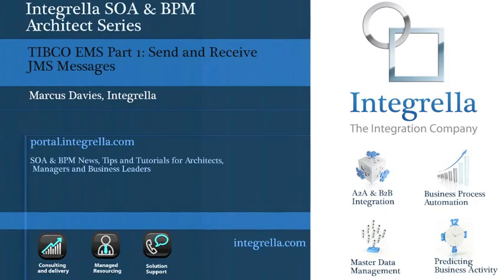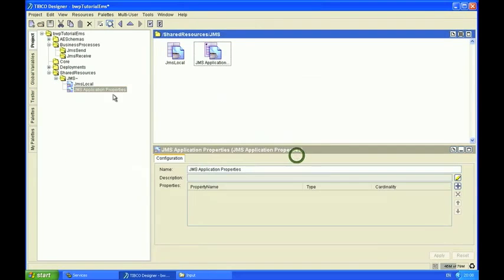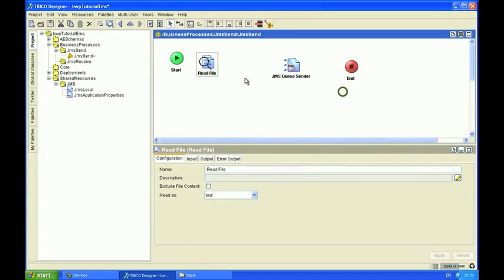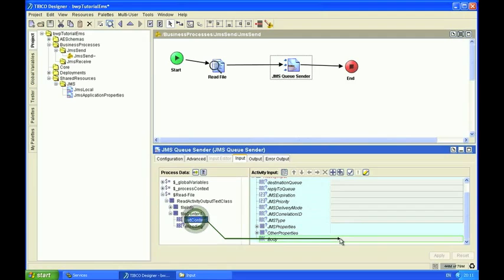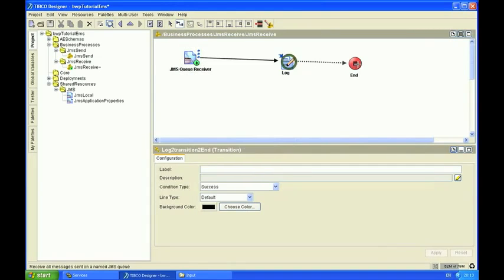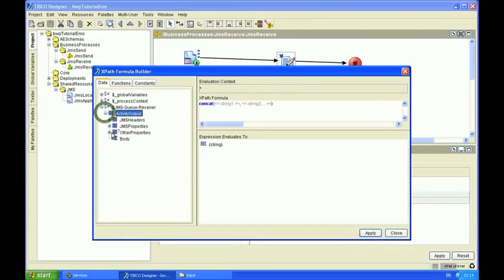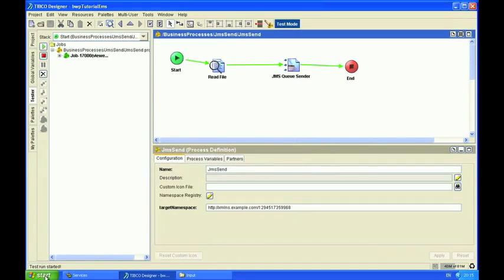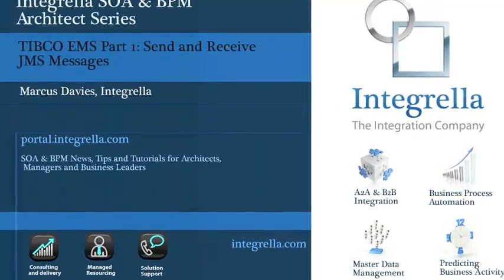TIBCO Tutorial EMS Part 1 Send and Receive JMS Queues